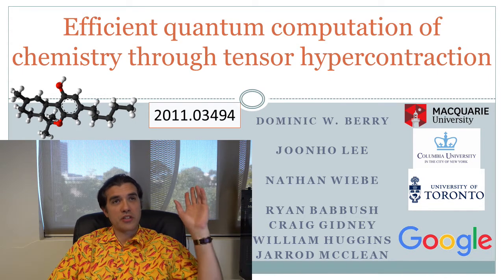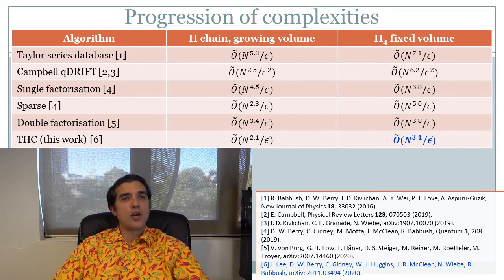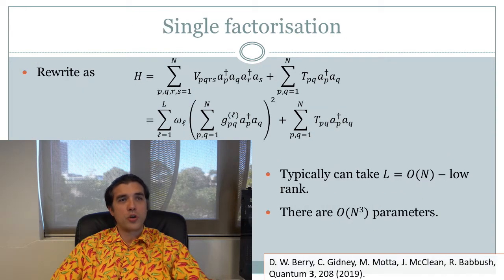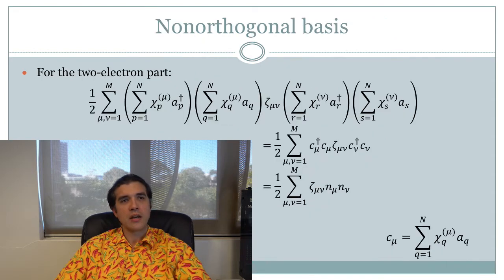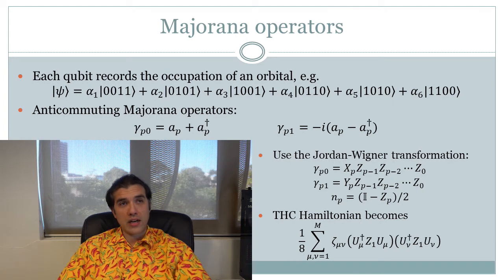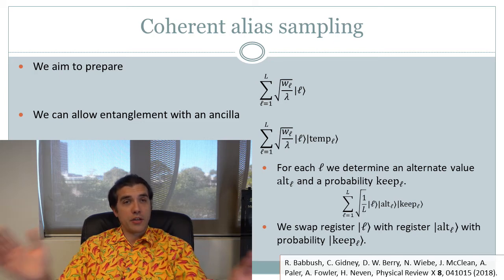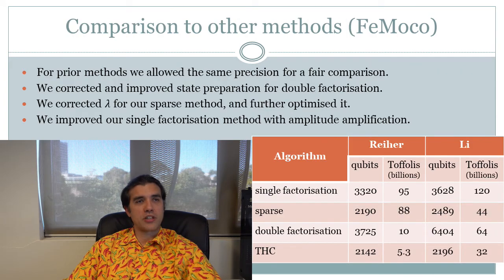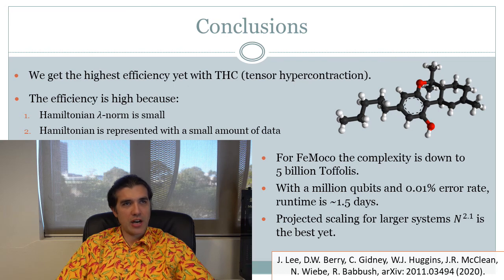Even more efficient quantum computations of chemistry through tensor hypercontraction - TQC 2021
Even more efficient quantum computations of chemistry through tensor hypercontraction - Joonho Lee, Dominic Berry, Craig Gidney, William Huggins, Jarrod McClean, Nathan Wiebe and Ryan Babbush

16th Conference on the Theory of Quantum Computation, Communication and Cryptography (TQC 2021), July 5-8, 2021, University of Latvia, Riga, Latvia.